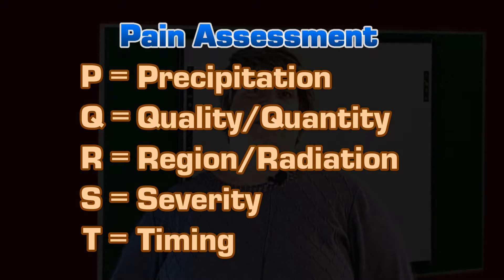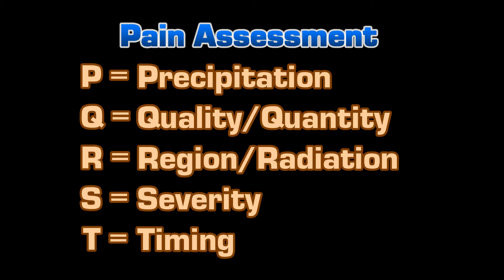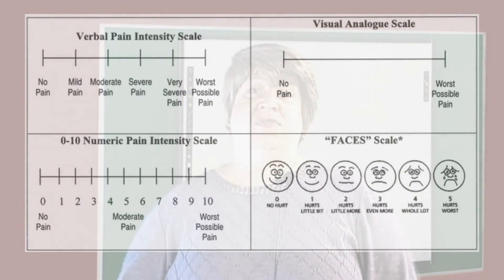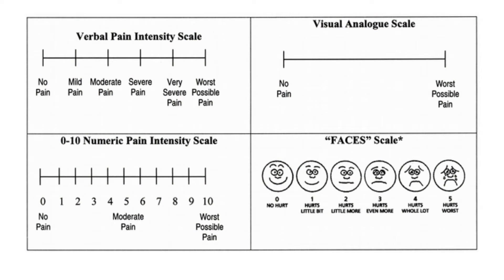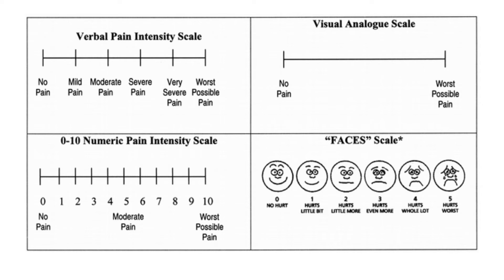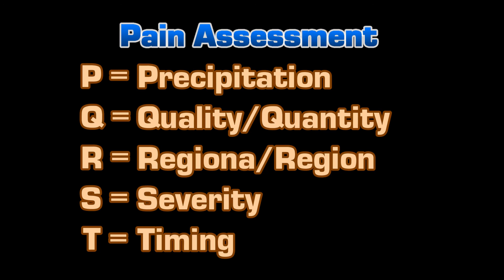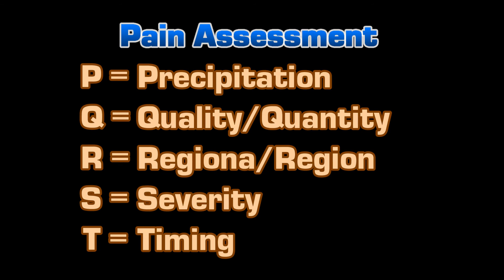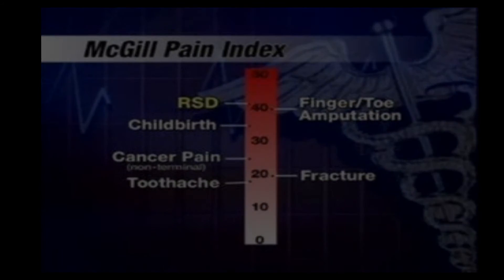Medical Surgical Nursing - Pain Management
Pain is often regarded as the fifth vital sign in regards to healthcare because it is accepted now in healthcare that pain, like other vital signs, is an objective sensation rather than subjective. As a result nurses are trained and expected to assess pain.